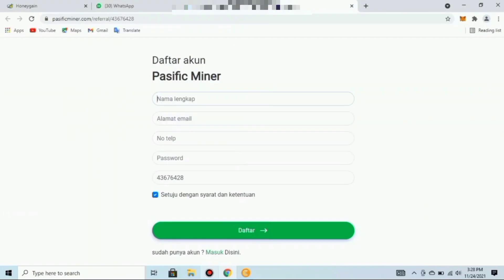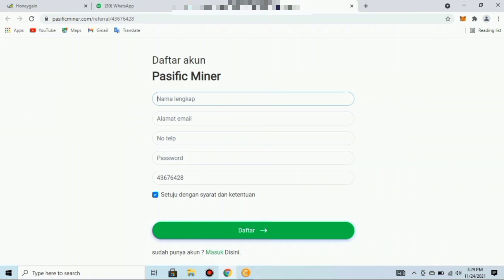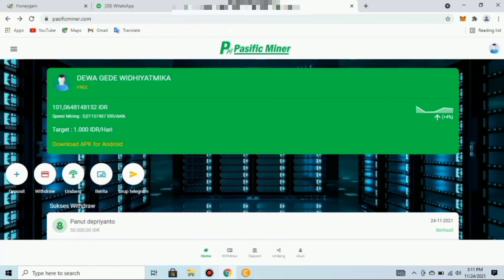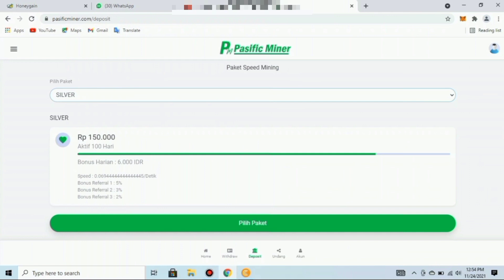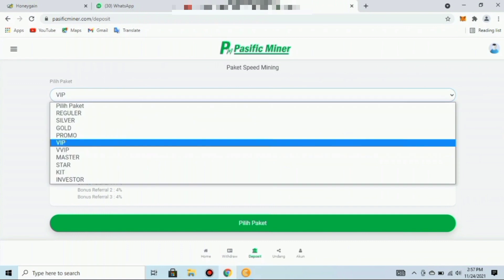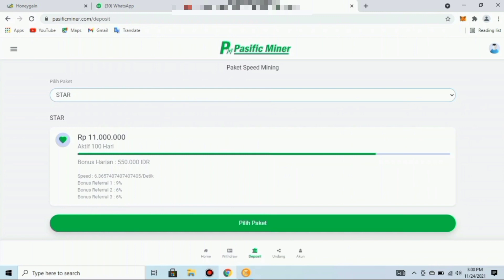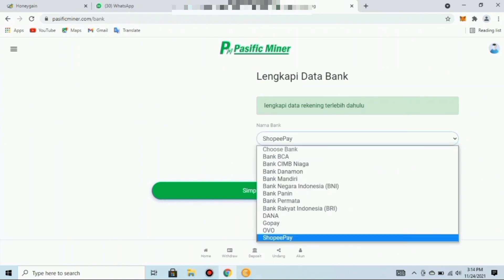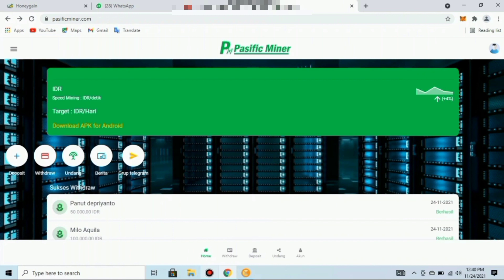CARA DAFTAR AKUN DI APLIKASI CLOUD PASIFIC MINER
Hello teman-teman sekalian. Selamat datang kembali di Bisnis Recehan Channel. Di kesempatan hari ini saya akan membagikan tutorial cara untuk mendaftar di aplikasi cloud Pasific Miner.
Tapi sebelumnya saya akan menginformasikan mengenai apa itu Pasific Miner?
Pasific Miner adalah aplikasi investing cloud mining yang bekerja sama dengan 14 perusahaan besar untuk memantau pergerakan mata uang rupiah.
Nah, bagi teman-teman yang ingin mendaftar silahkan menggunakan tautan ini dan teman-teman sekalian juga bisa bergabung ke grup telegramnya
Silahkan disimak videonya sampai habis ya teman-teman.
SELAMAT MENCOBA.
SALAM TO THE MOON